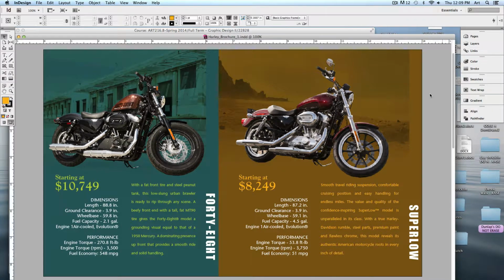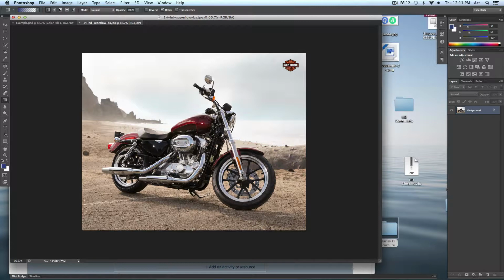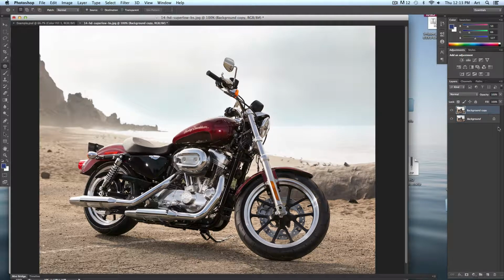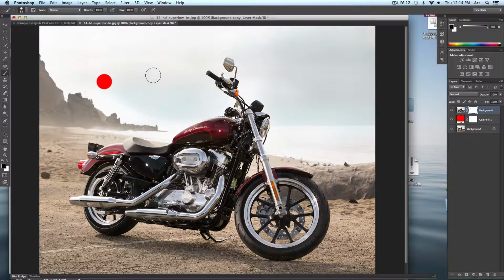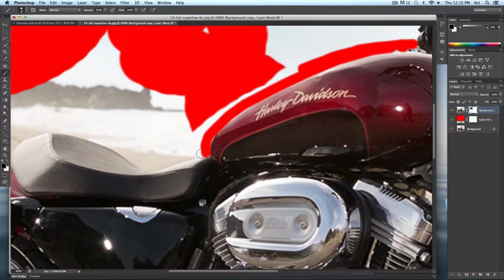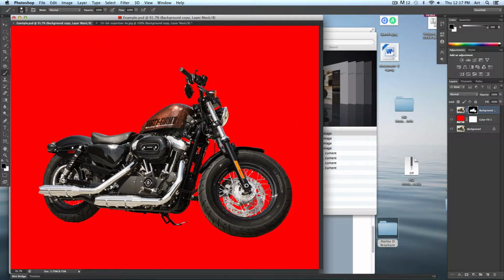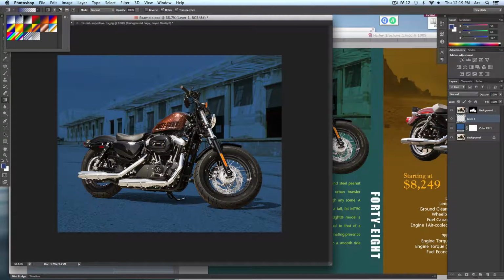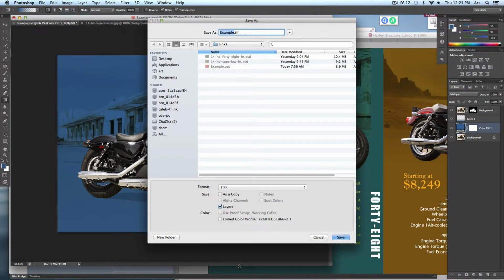Art 216 - Feb 27 - part 1